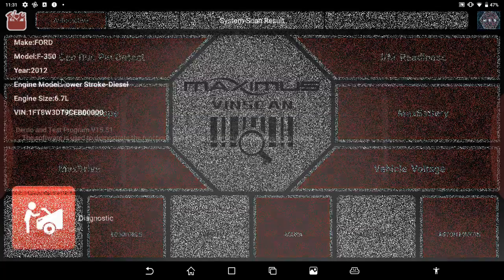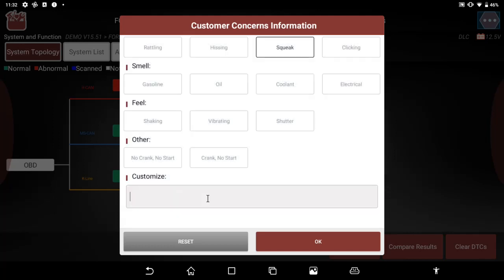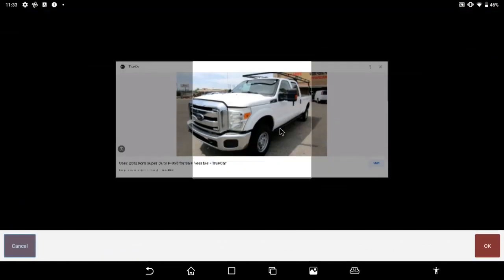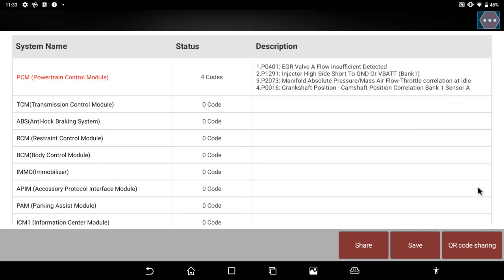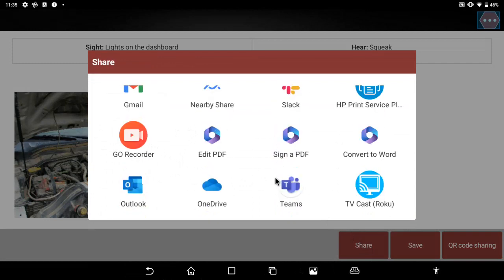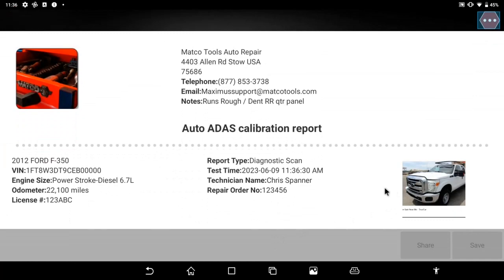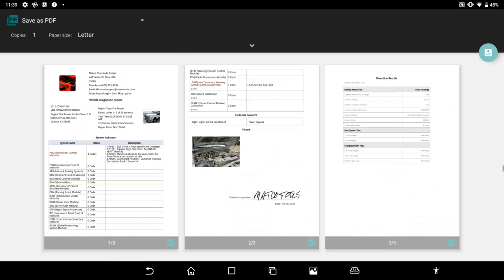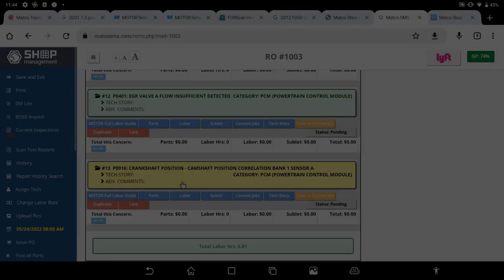Health Reports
Health Reports in the Matco Tools Maximus Scanners